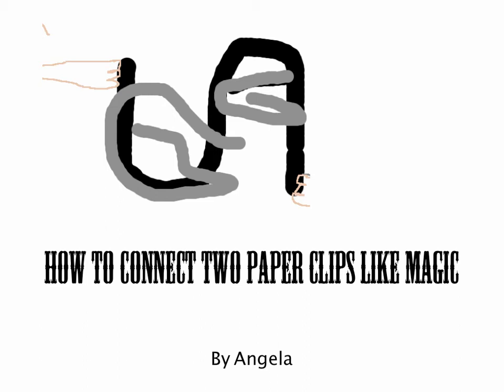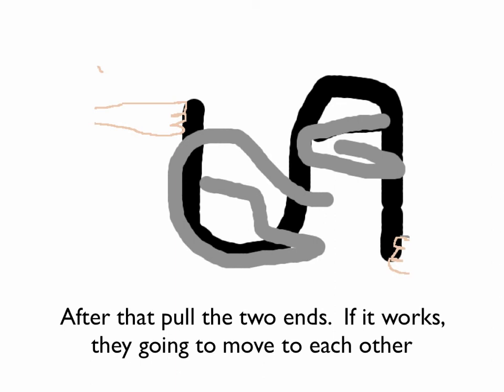How to Connect Two Paper Clips like Magic by Angela Lam